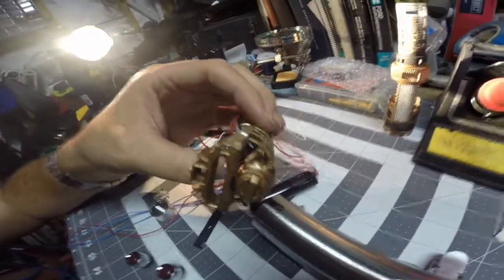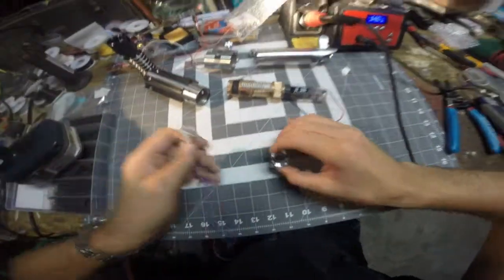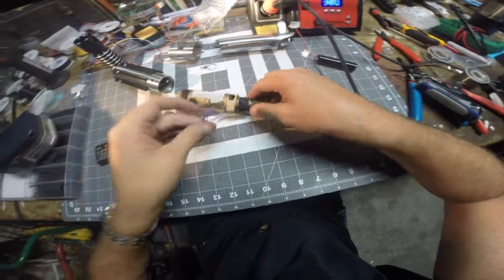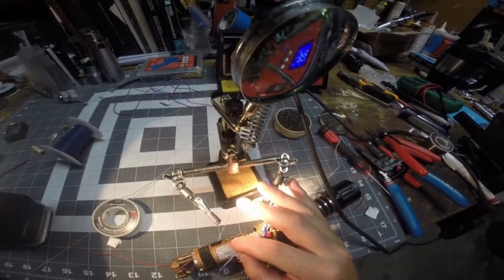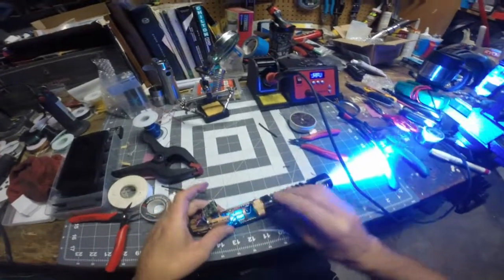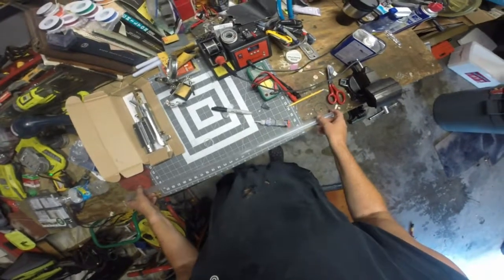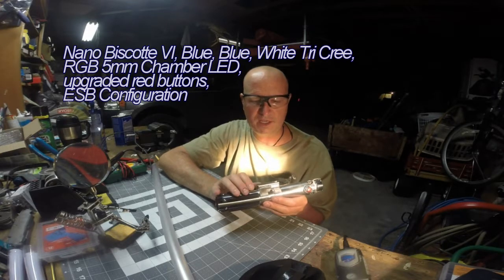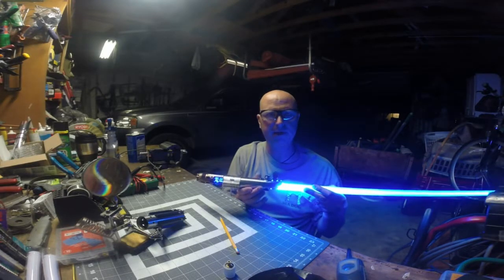Graflex Build and Demo Full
Graflex 2.0 ESB with NBIV.